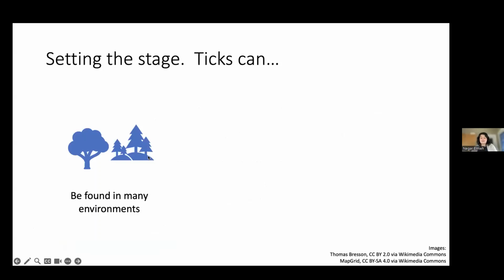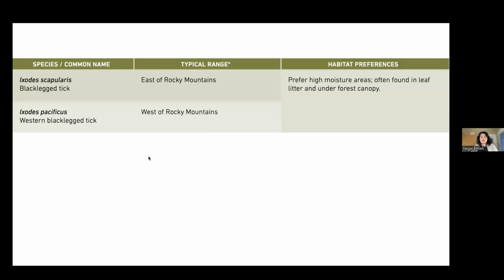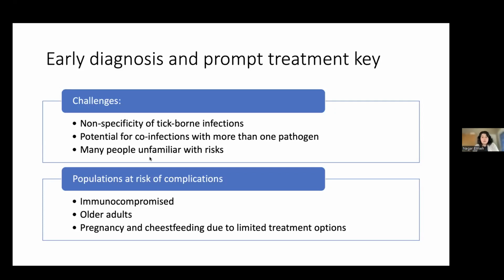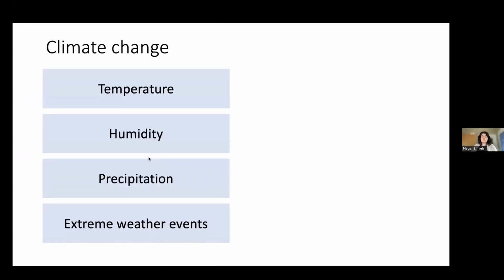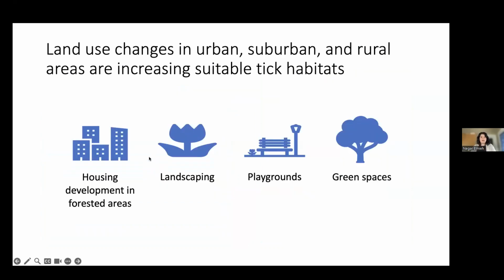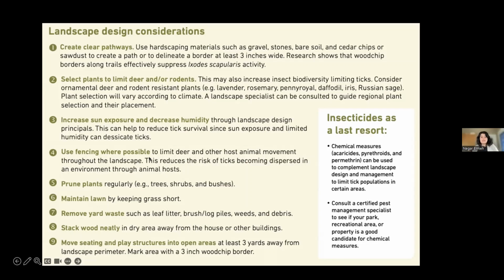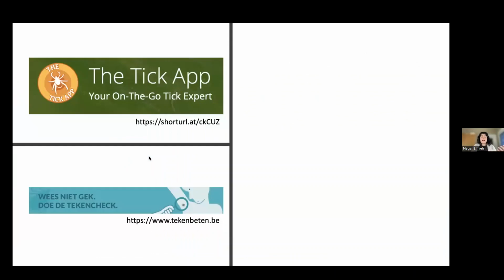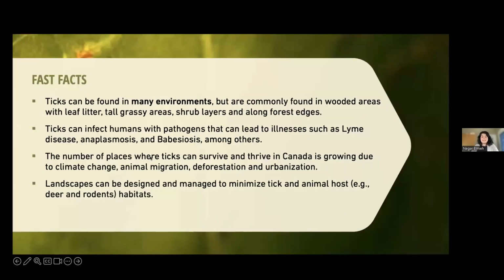Managing tick-related risks in outdoor environments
Speaker: Dr. Negar Elmieh

The geographic range of ticks is rapidly expanding due to climate change, animal migration, and land use changes. The objective of this project was to improve understanding of the public health impacts of ticks in Canada as a result of these changes, and outline how landscape design and management strategies can be used to reduce the risk of tick encounters in parks, residential properties and other outdoor spaces. Report 1, of the four-part series, focused on the public health risks of ticks in Canada. Report 2 established the impacts of climate and land use change on tick-related risks. Report 3 reviewed the environmental management strategies to reduce tick populations. Finally, report 4 compiled these learnings into easy to use fact-sheets for use by parks professionals and users, landscape designers, and residential property owners. This presentation will summarize the key findings of this series and highlight how they can be translated into practice to reduce the risk of ticks in outdoor spaces across Canada.